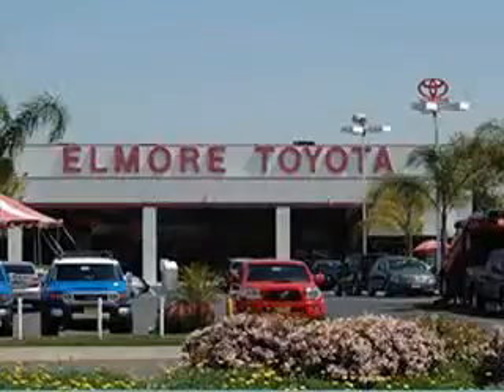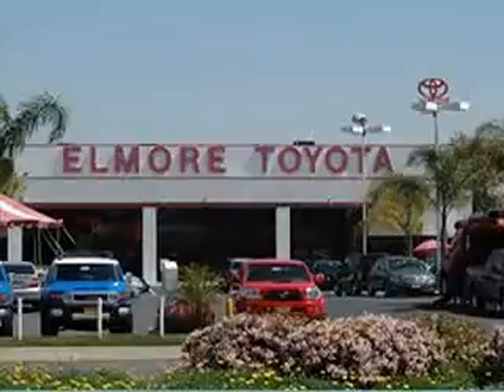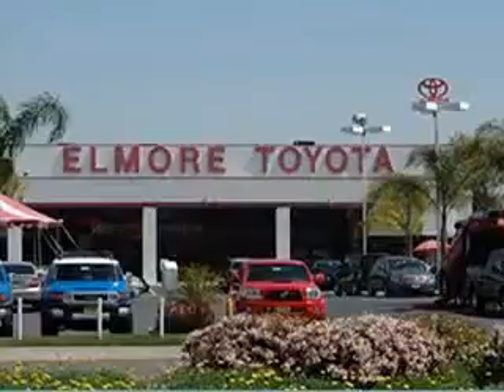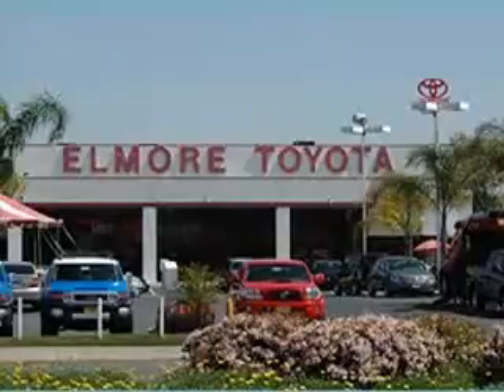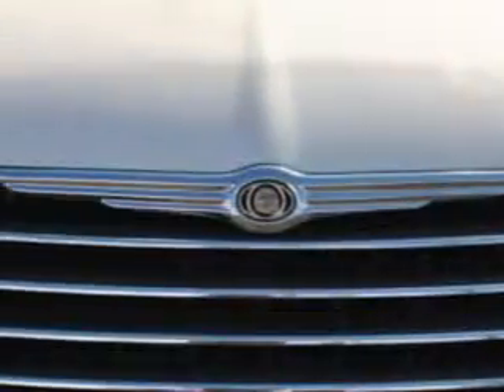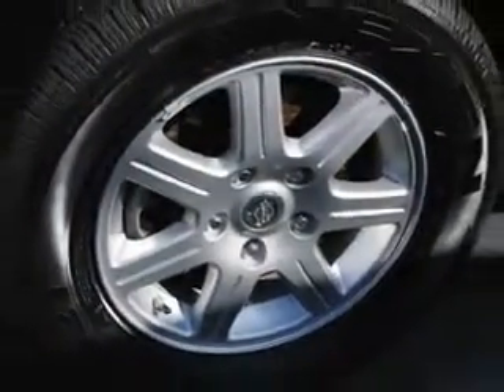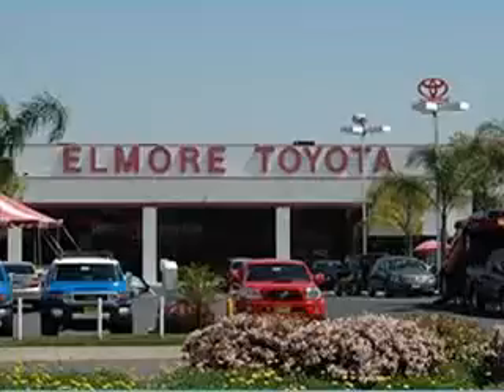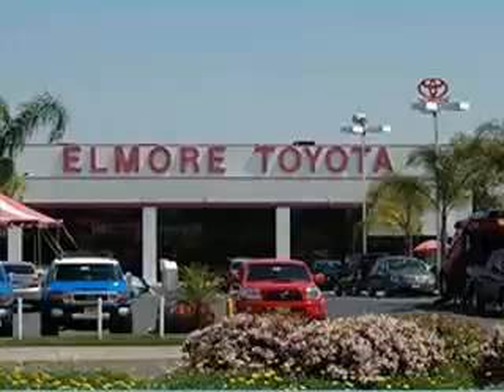Chrysler Town and Country, Elmore Toyota- Westminster, CA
Chrysler Town and Country, Elmore Toyota Elmore Toyota knows you want more than just a car. you have a purpose for your vehicle. imagine driving this Stone White Clear Coat 2010 Chrysler Town and Country, equipped with a 6 Cyl. engine and an automatic transmission with 40,292 miles. enjoy this utility van with features like AM/FM Stereo Radio, Cruise Control, Power Steering, Power Door Locks, Power Windows, Power Driver's Seat, Compact Disc Player, and much more. Get where you need to go, enjoy the drive, and have peace of mind in this 2010 Chrysler Town and Country. see us at Elmore Toyota today!
miles-  40,292
vin- 2A4RR5D18AR273508

Elmore Toyota
15300 Beach Blvd.